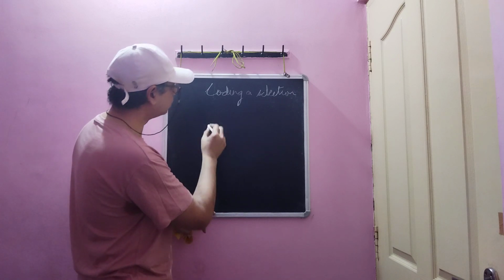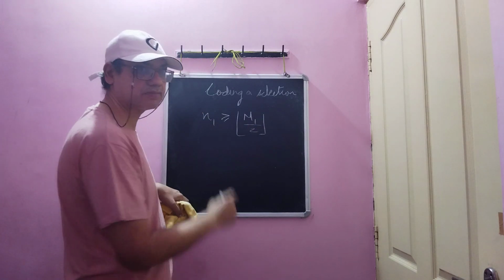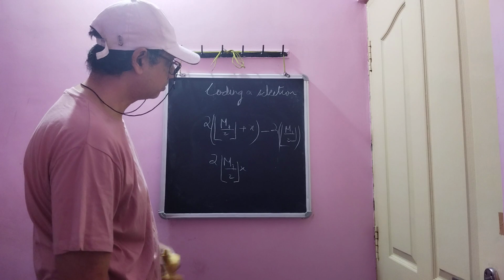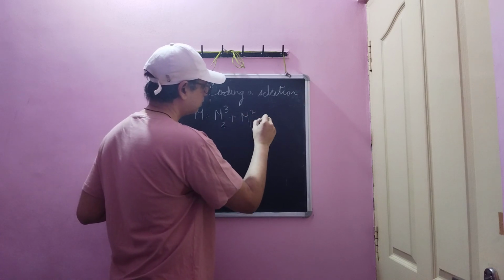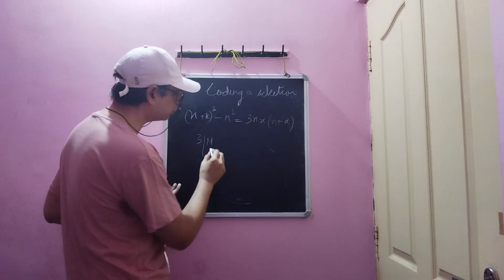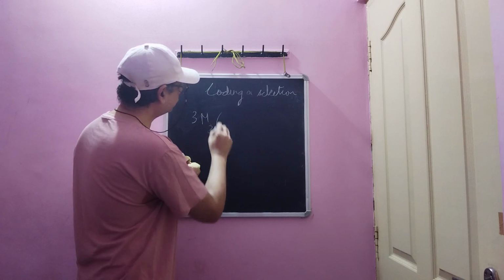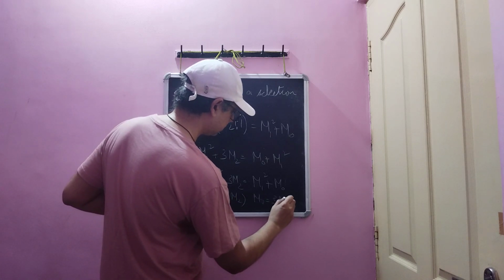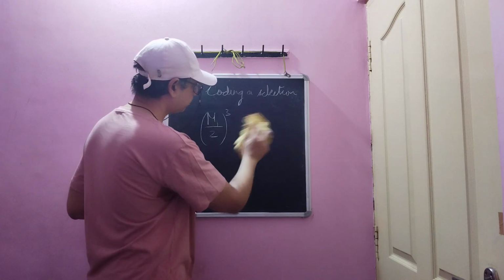Coding a selection(Lossless data compression)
Illustration of the strategy of divide and conquer, and the power of inductive reasoning or generalization.